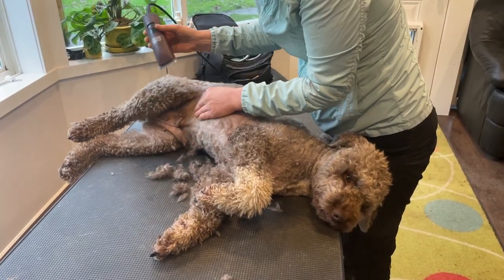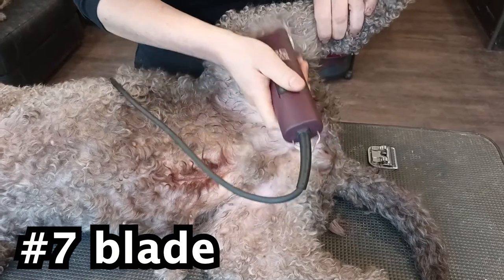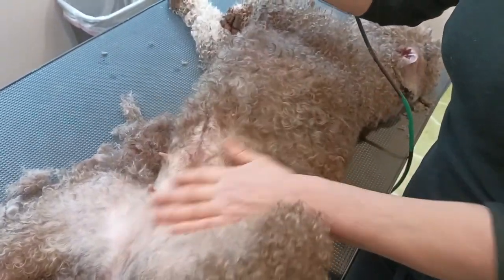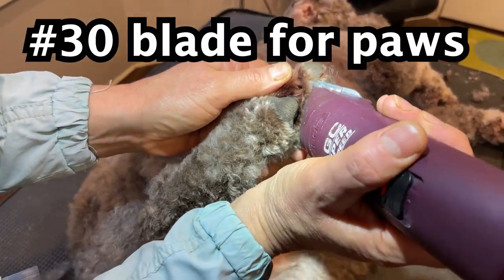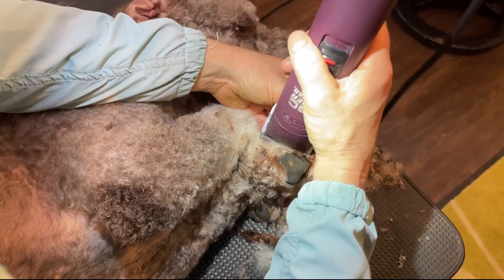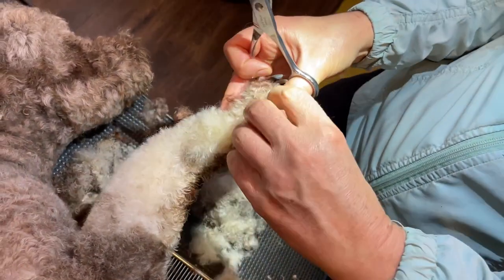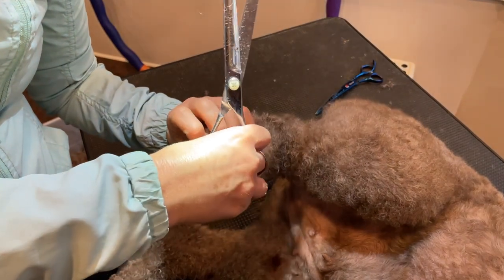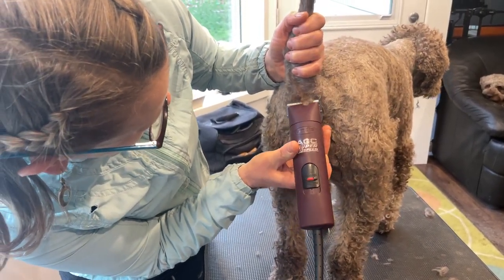Lagotto Romagnolo Mini groom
Maintenance groom for hygiene and health of the dog. Please also see Ear groom and Nail trimming